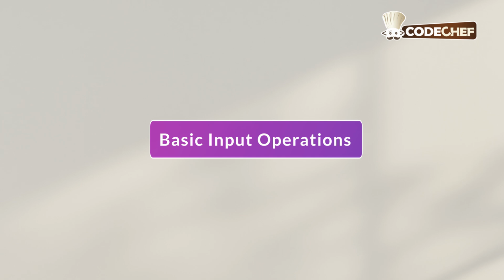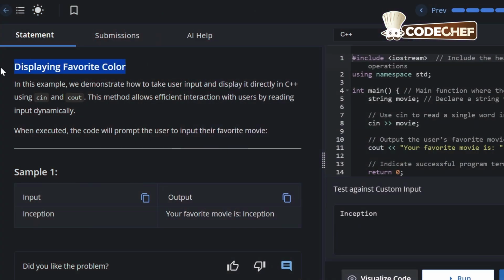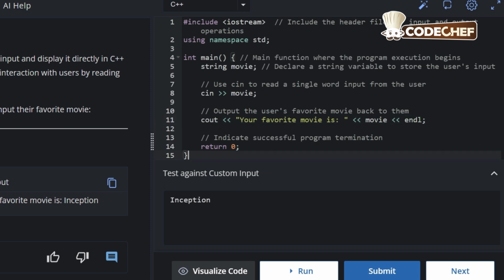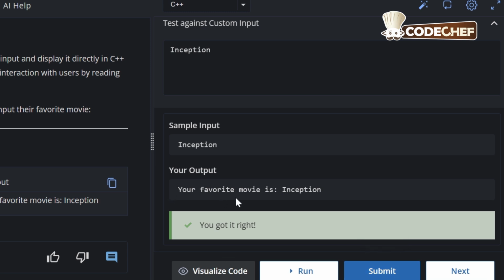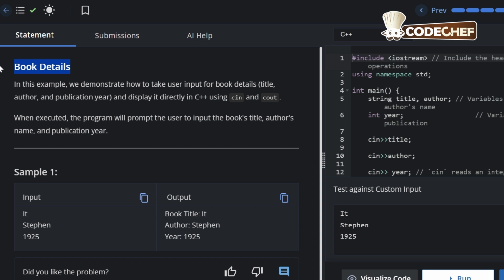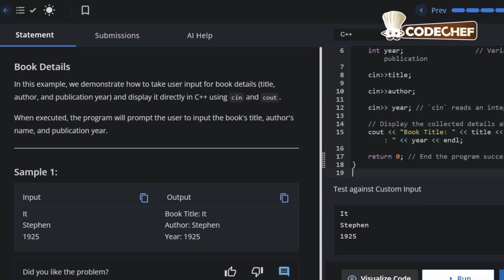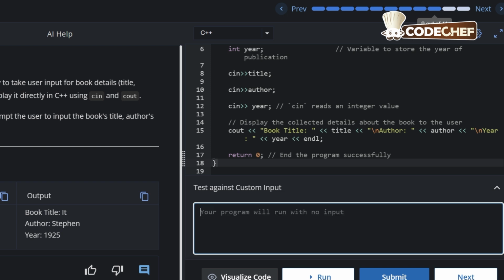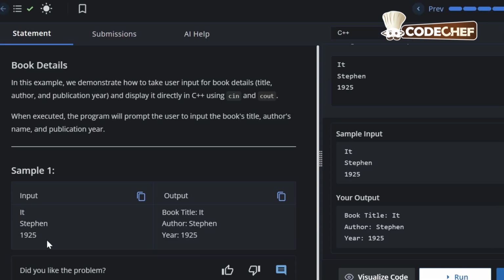Basic Input Operations in C++ | Learn C++ for Project Building | CodeChef Learn Series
In this video, we cover Basic Input Operations in C++, an essential concept for anyone starting their journey in C++ and competitive programming.

You’ll learn:

What std means in C++ and why it is used

Basic input operations using cin

How to take multiple inputs in a single statement

Understanding input handling is crucial for solving real-world problems and competitive programming challenges. This lesson is part of CodeChef’s “Learn C++ for Project Building” playlist, designed to help you build a strong foundation step by step.

Solve the associated problem on CodeChef to strengthen your understanding and gain hands-on experience.

👉 Keep practicing on CodeChef to improve your coding skills, prepare for interviews, and build confidence in C++.